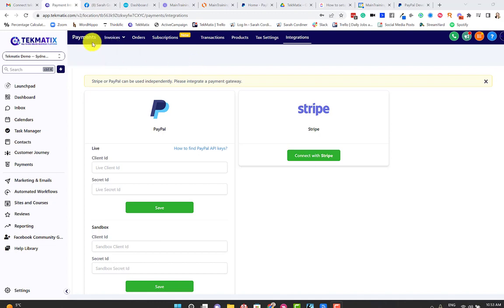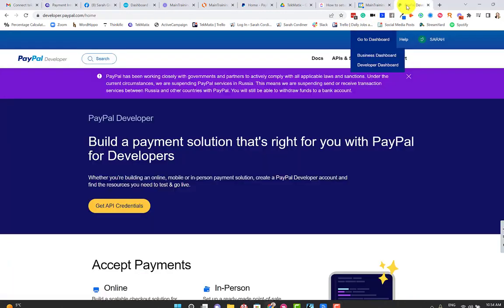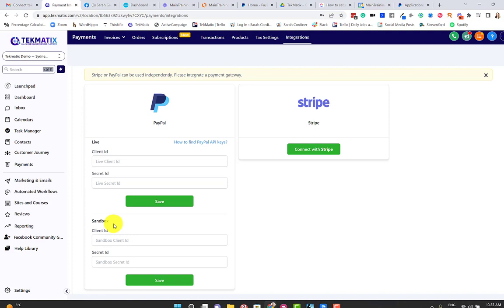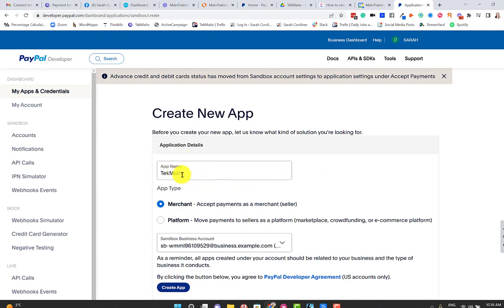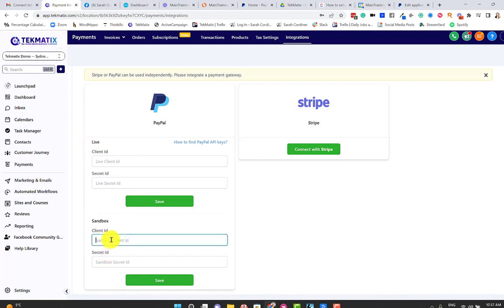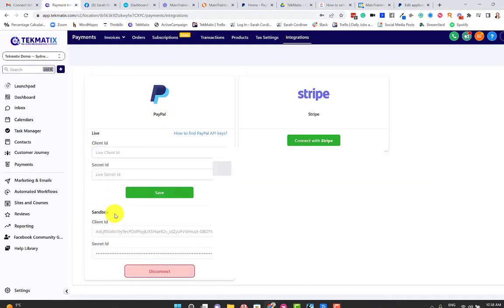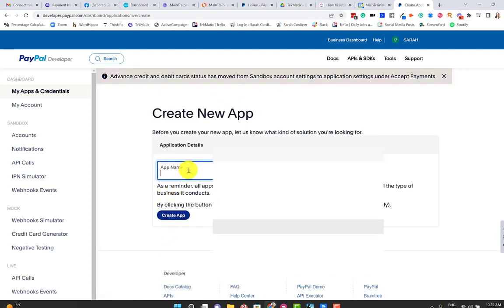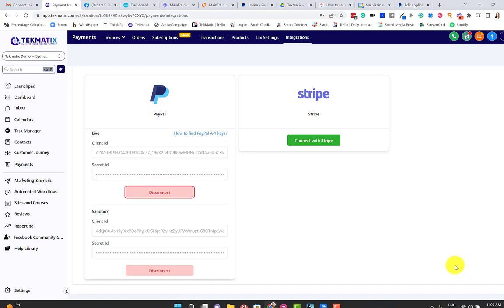How To Connect Your PayPal Account To TekMatix